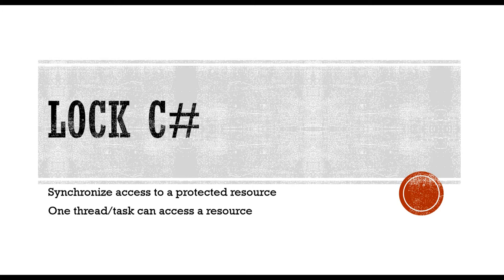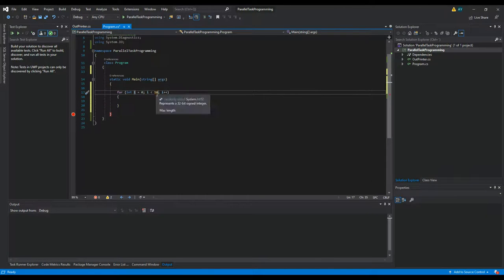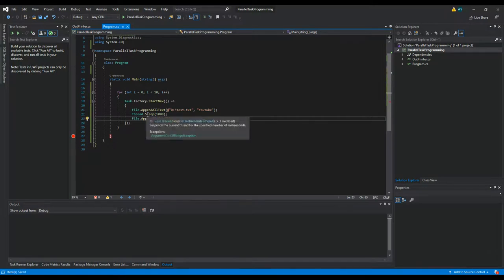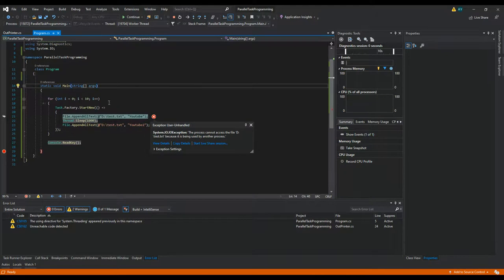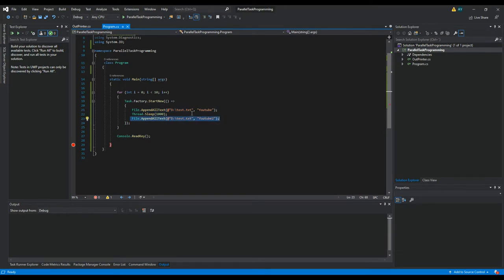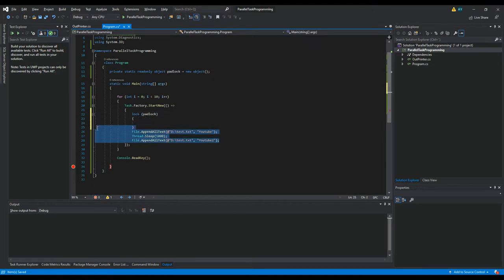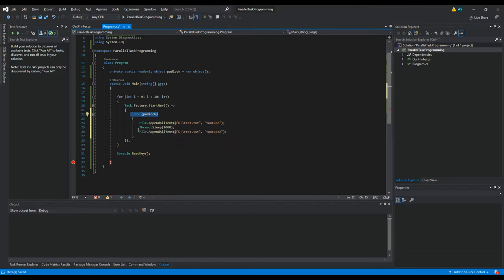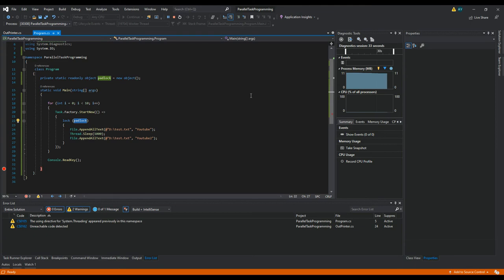C# Lock Multithreading/tasks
Hello, This tutorial displays how to use the lock statement to make sure only one thread can access the protected resource.